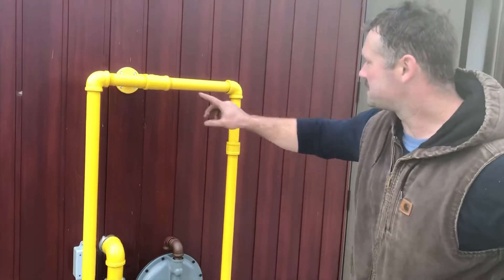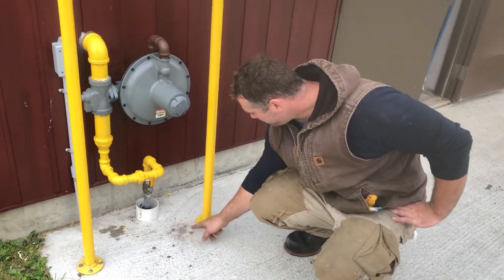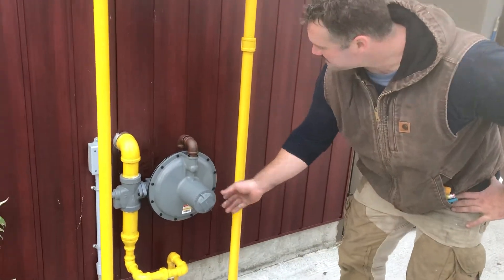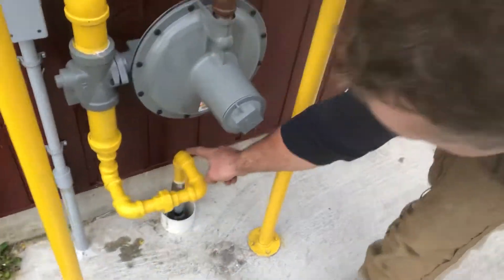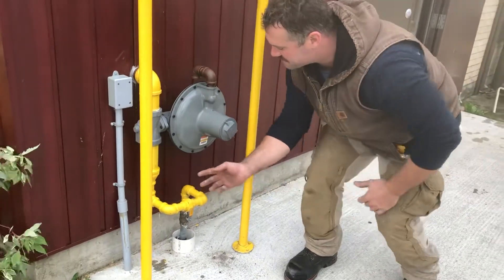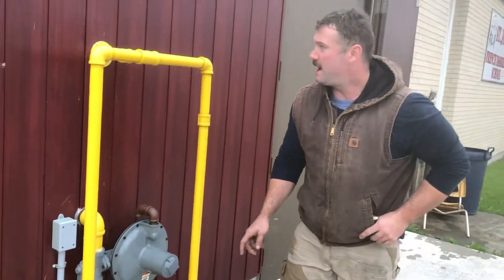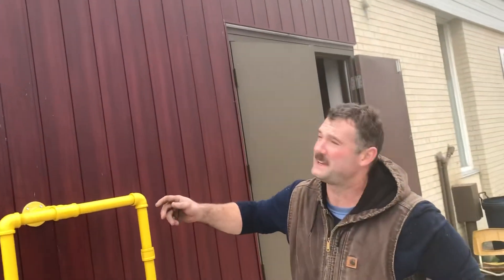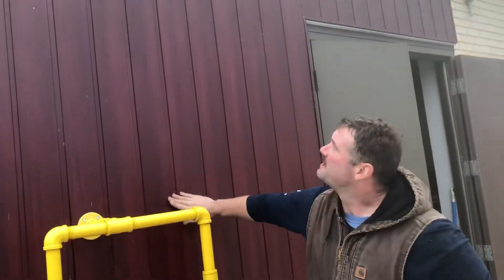Propane Regulator Upgrade Part 2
Josh The Gasfitter Explains Propane gas pressures and regulators upgrade on modern boiler systems.